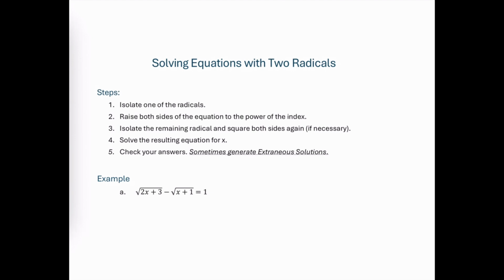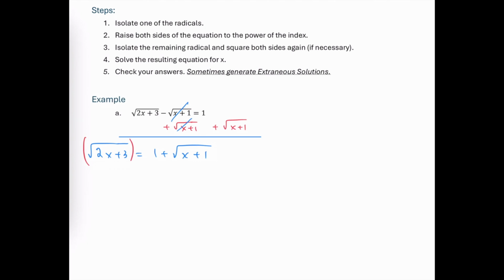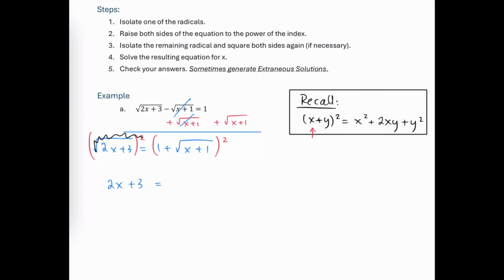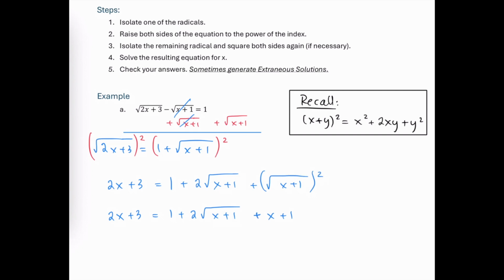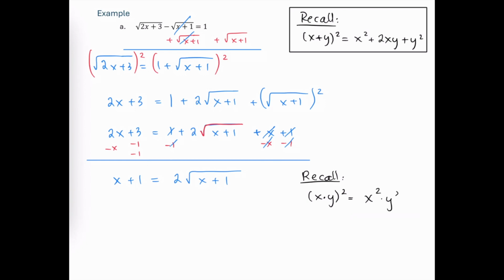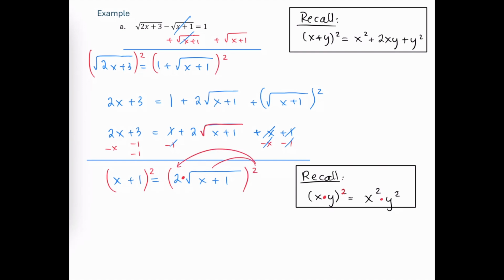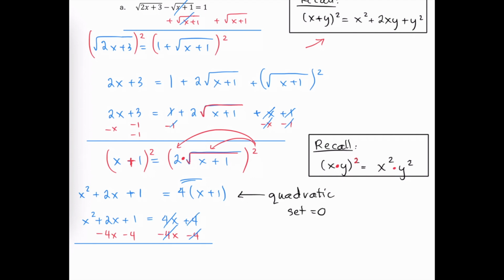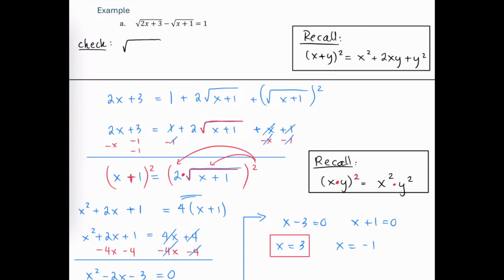Solve Equation with Two Radicals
Solve a radical equation involving two radicals. Isolate the radical and square both sides two times. Check the final answers to be sure that they are not extraneous.